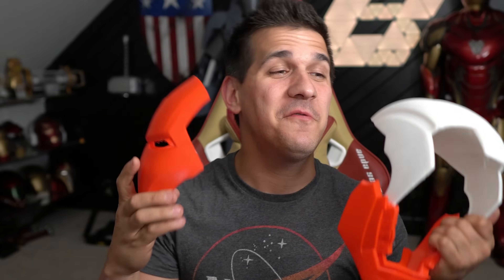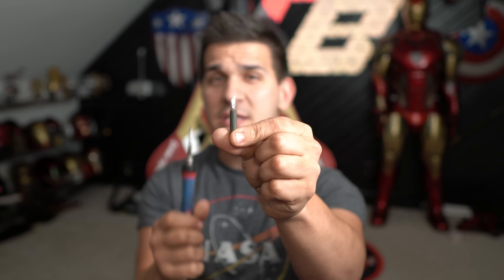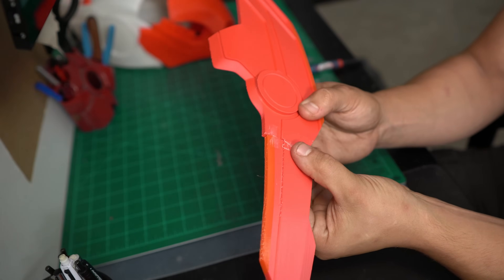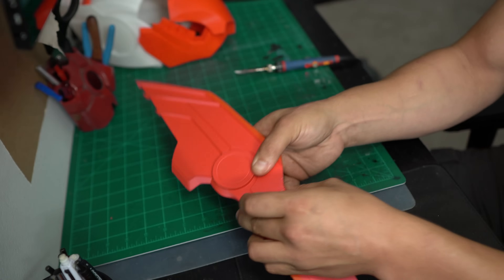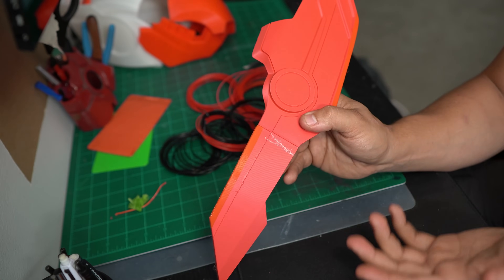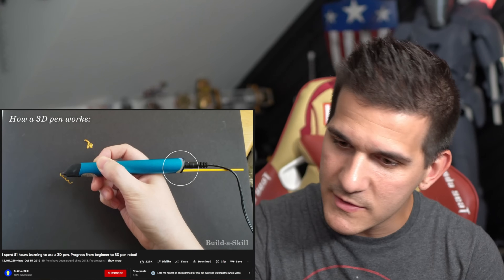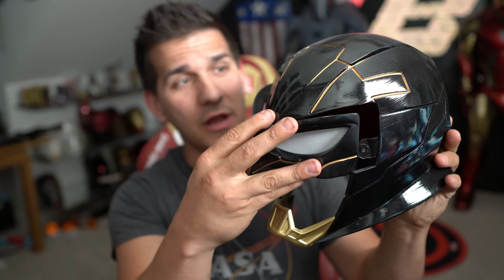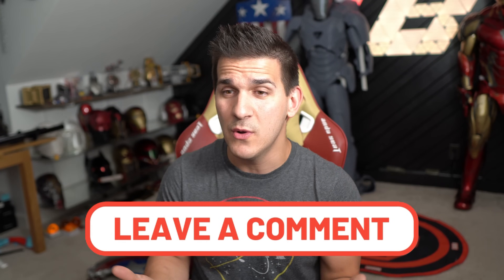How To WELD 3D Prints - FUSING Prints Together with NO GLUE!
Welcome everyone to the NEW PLA Welding video! It's been nearly 3 years since my Original tutorial demonstrating PLA Welding! It was one of my FIRST Youtube tutorials and I'm excited to share this updated version with you!

I've learned so much since I started and this method is used on nearly EVERY build! Being able to effectively melt and fuse 3D Printed parts together is such an amazing skill to have under your belt! It will take some time to learn and master but it's worth it!

         3D models and files!

▼TIME STAMPS
    0:00 - Intro

Honesty is very important to me and my channel- I do my best to remain unbiased and all thoughts and opinions mentioned are my own.